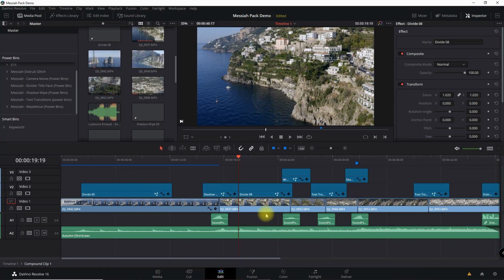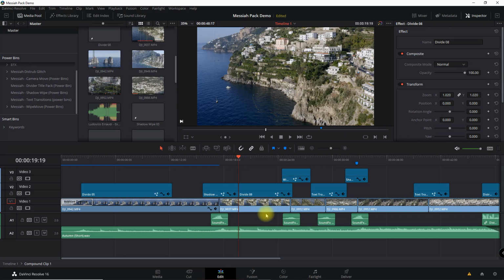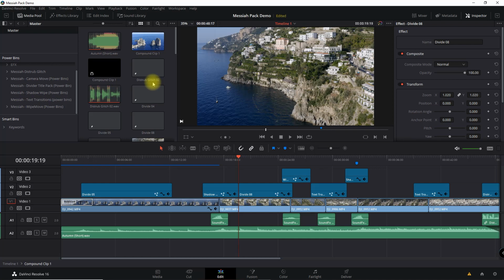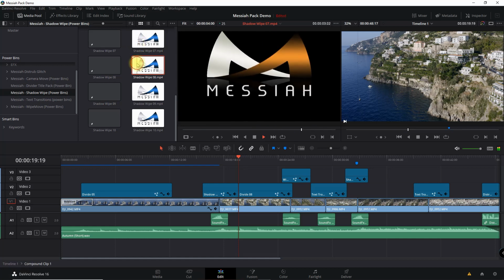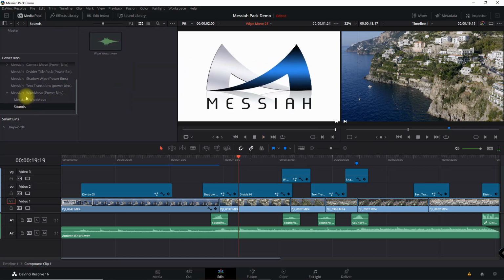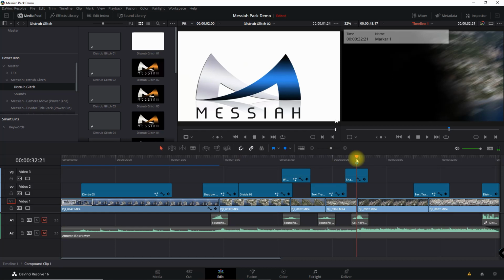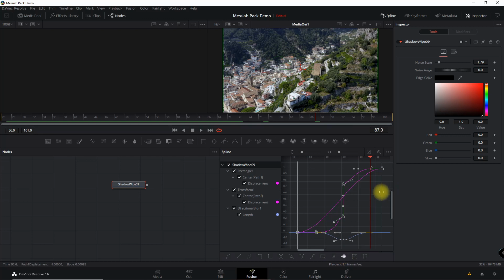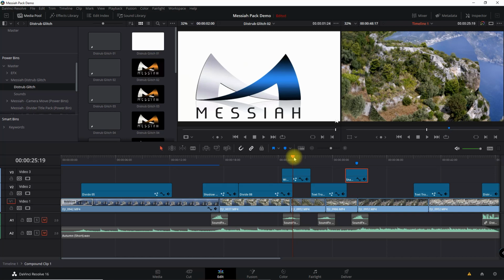Messiah v1.3 Pack - Review & Demo | DaVinci Resolve 16.1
Review and demo of the Messiah V1.3 Effect Packs for DaVinci Resolve 16.1 or newer.  Now enhanced to utilize the power bin for fast drag and drop into your projects!